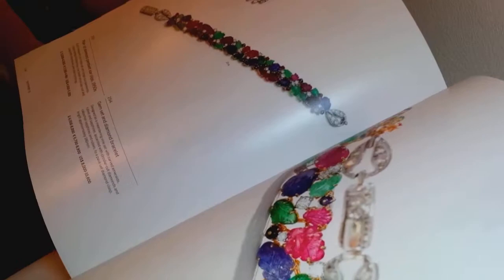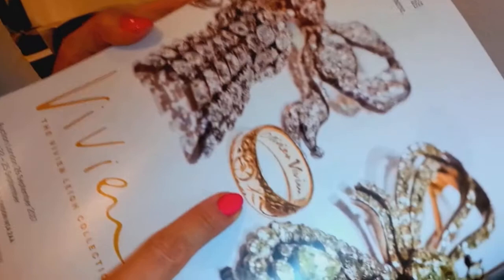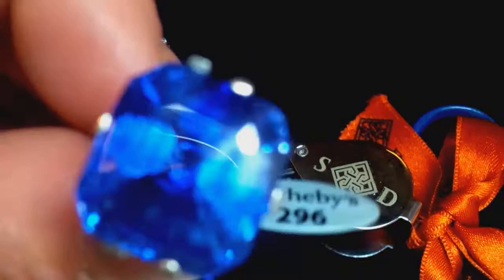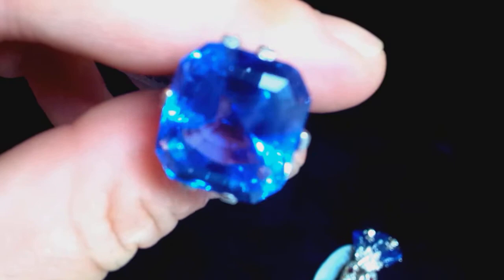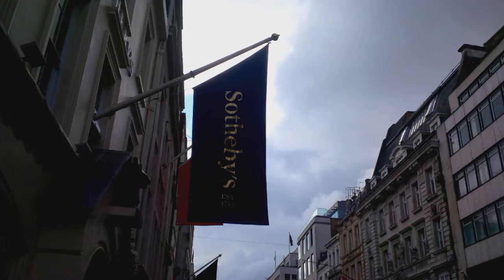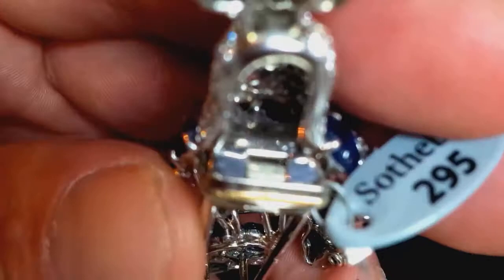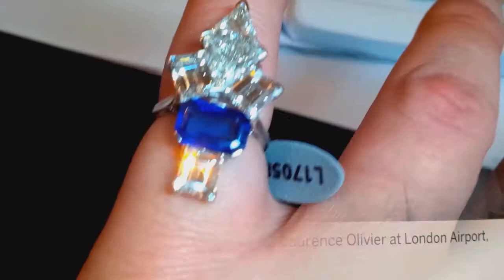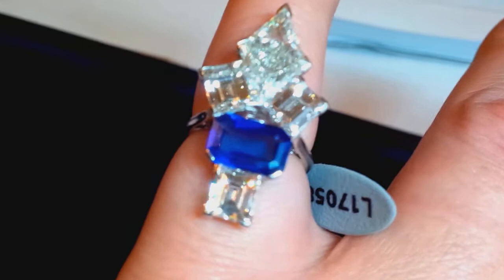The National Theatre Jewellery= Vivien Leigh & Laurence Olivier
Hollywood icon and incandescent star of one of the most beloved films of all time, Vivien Leigh (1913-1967) captured hearts and minds with her fiery, luminous performance as Scarlett O’Hara in Gone with the Wind in 1939. Her legendary status in the pantheon of all-time greats was assured when she secured what perhaps remains to this day the most coveted role in cinema history. Our perception of such legends is often imperceptibly entwined with the myths they come to embody. This September, a spotlight will reveal Vivien’s private side when Sotheby's London brings to auction ‘The Vivien Leigh Collection’ and I went to try it all on.
Passed down through Vivien’s family, the collection comprises paintings, jewellery, couture, books from her private library, Hollywood memorabilia, furniture, objets d'art and further items celebrating all aspects of her life, from the pre-war years in London, to Hollywood and beyond, up to her death in 1967. Myriad pieces drawn from the city and country homes Vivien shared with her husband Laurence Olivier will give a new perspective on Vivien, from her appreciation of art and patronage of Modern British artists, to her passion for books and fondness for entertaining and interior design.
Exhibition of Highlights | 11 July – 11 August
Monday – Friday: 9:00 AM – 4:30 PM
Closed Saturday & Sunday
Late Night View | 22 September
Enjoy an evening at Sotheby’s London with DJ, guided tours and a pay bar. RSVP
Schedule of talks | 24 September 1pm
The Iconic Image of Vivien Leigh: Private vs Public
Kendra Bean, author, historian and editor of the hugely successful VIVANDLARRY.COM, in conversation with Sotheby’s David Macdonald. RSVP
On Stage with Vivien Leigh
Trader Faulkner, actor, who played Sebastian opposite Vivien’s Viola in Twelfth Night (1955), in conversation with Sotheby’s Frances Christie. RSVP